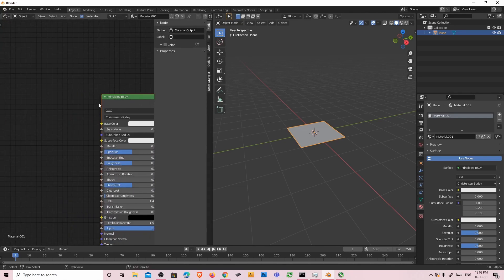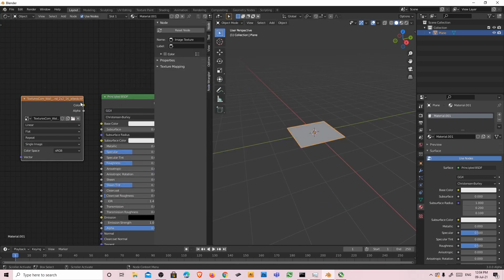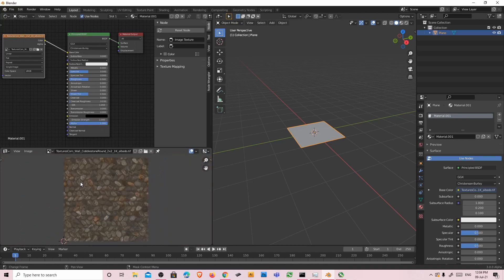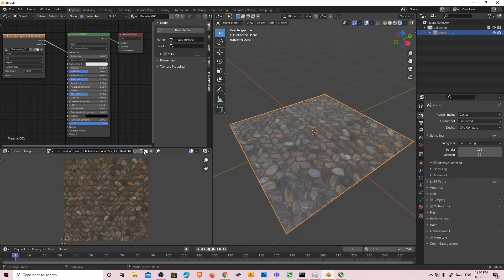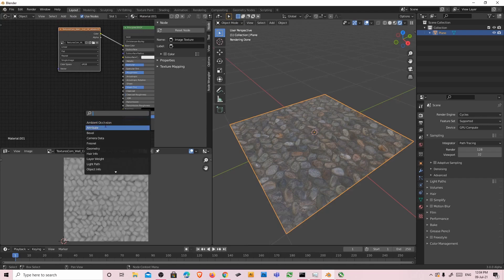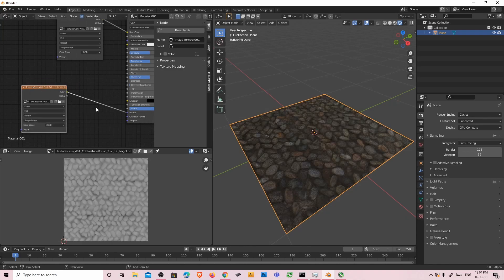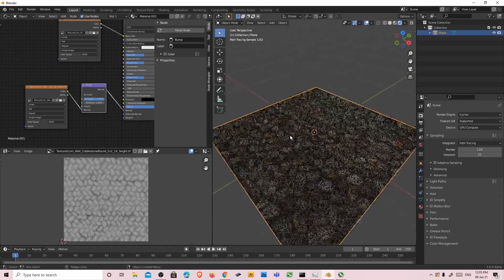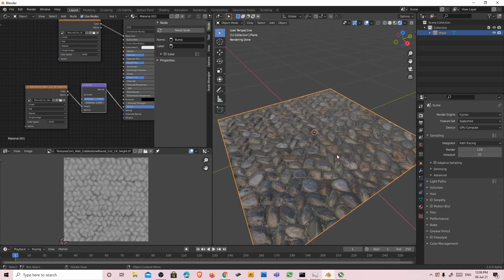Adding bump map to a texture!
Hi guys, I know it's been soooooooooooo long
So , I made a fast tutorial on how to add a bump to a texture!